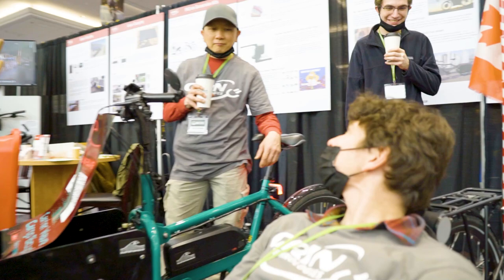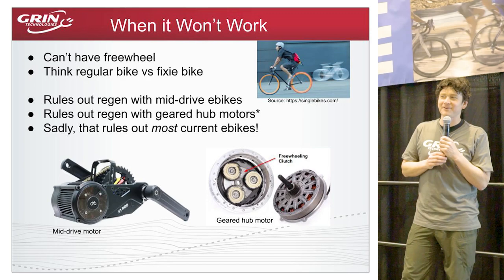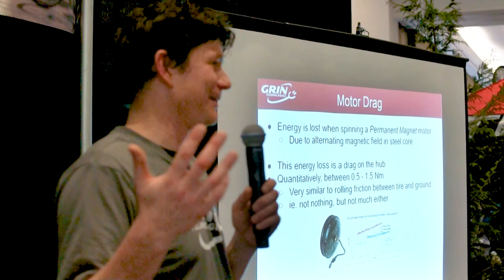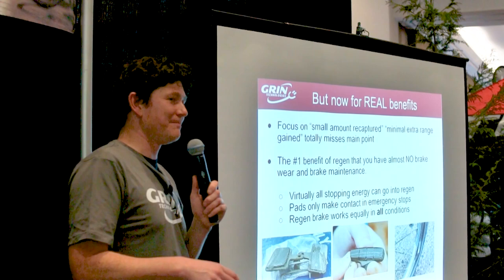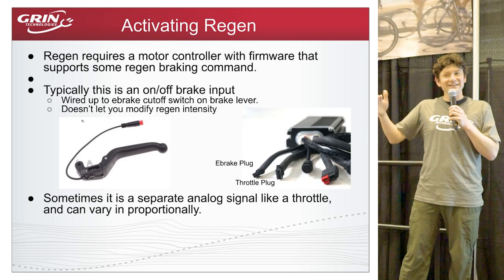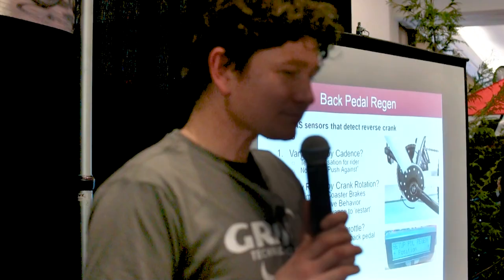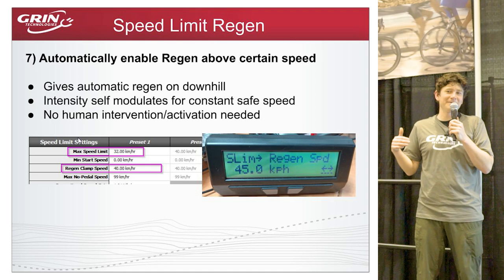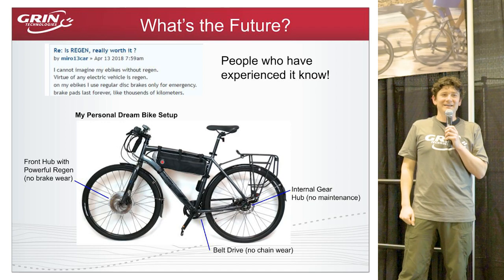Regen Braking and Electric Bicycles, Justin's Presentation from 2022 BC Bike Show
On March 5th 2022, Justin gave a talk at the BC bike show about regenerative braking as it pertains to the world of electric bicycles. Regen is an important topic that's been largely misrepresented by the ebike industry due to the focus on mid-drive and freewheeling hub motors, so we wanted to set the record straight on many areas.

This follows some of our original research on regen which we posted on this Endless-Sphere thread many years ago:
0:00- Intro
0:33 - What is Regen?
1:53 - Electrical Principles
4:40 - Problem with Freewheels
7:15 - Negative Marketing
8:11 - Is it Worth It?
10:04 - Motor Drag
12:27 - % Recaptured
16:10 - Saved Brake Wear
17:45 - Cost Savings
20:04 - Regen Motors
23:00 - Activating Regen
26:00 - Variable Regen Brakes
27:40 - Alternative Regen Controls
30:29 - Backpedal Regen
35:22 - Speed limit regen
37:45 - Regen Efficiency
38:20 - Comparison with Mid-Drive
40:18 - Motor Heating
40:45 - Axle Wiggle
42:05 - The Future
42:45 - Q&A